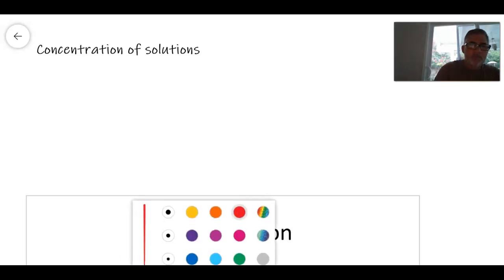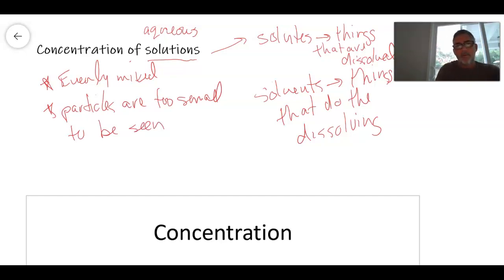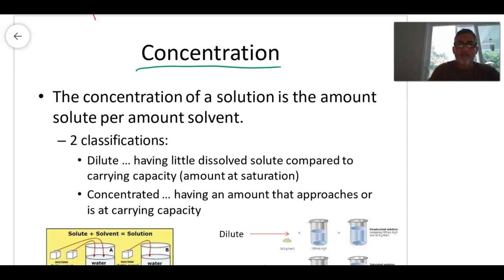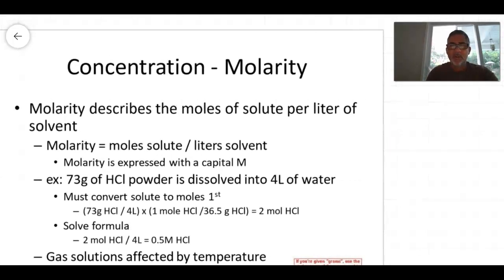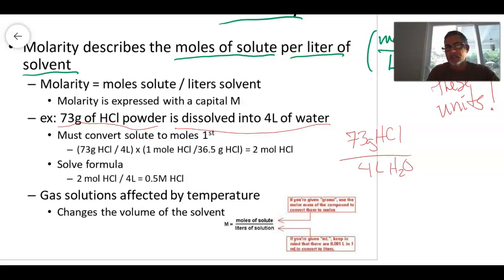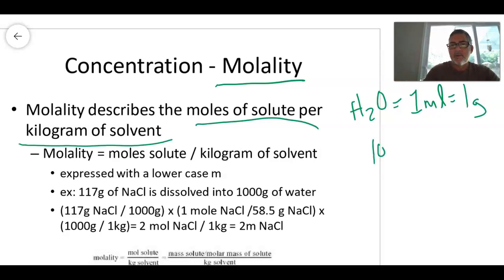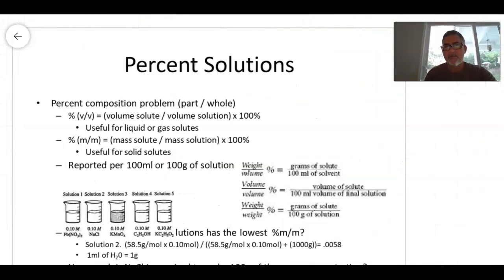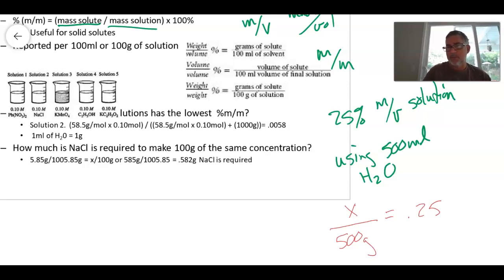Chem Aqueous Concentrations